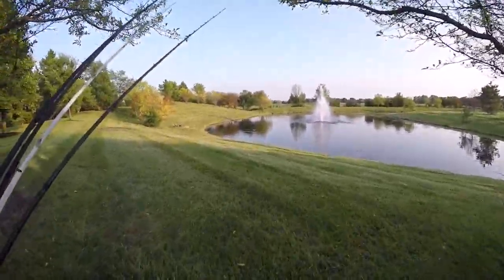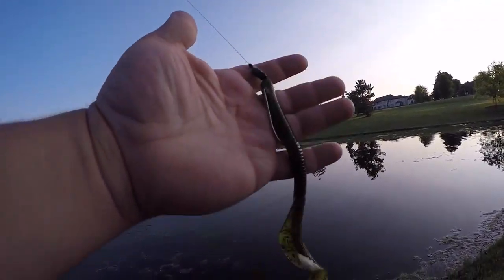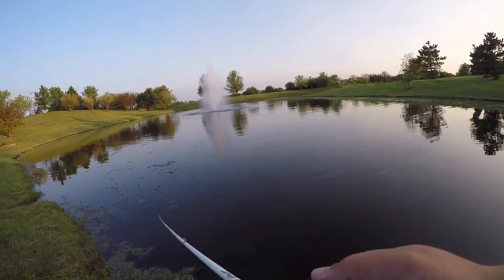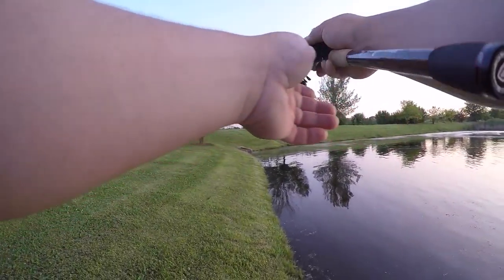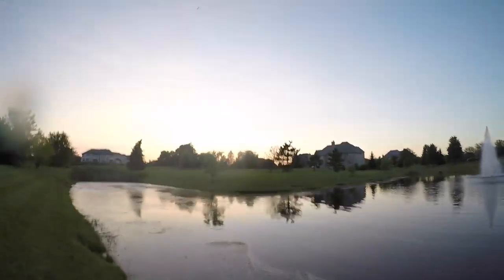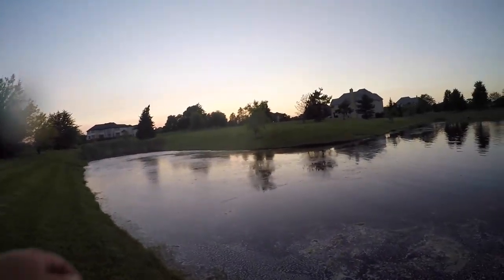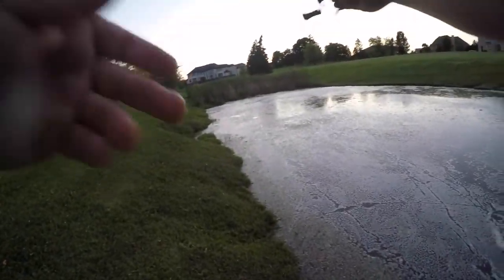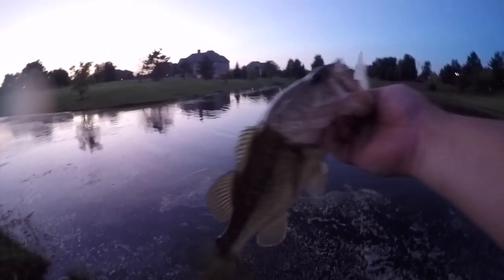Throwing Big Swimbaits for Small Fish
Back at this new pond with an arsenal of baits to throw. I know there's a monster in there, and she wanted 10" of the 12" Anaconda. Alas, I couldn't find her again, but I know she's there. I even tried throwing the Megabass iSlide only to find that the small fish wanted to bite. The iSlide, Senko and Anaconda were all popular, but I just couldn't hook any on the Anaconda. After three fish destroyed three different Anaconda's, I gave up and focused on the smaller Senko. Sometimes you just need to have a bunch of baits with you until you find what's working. If only I had a frog.